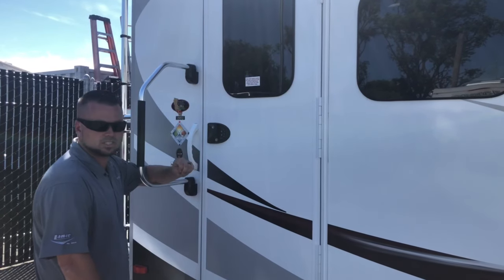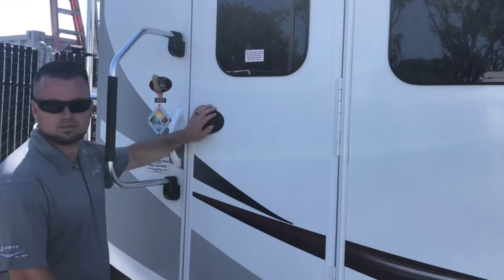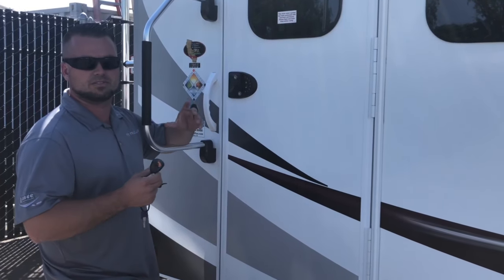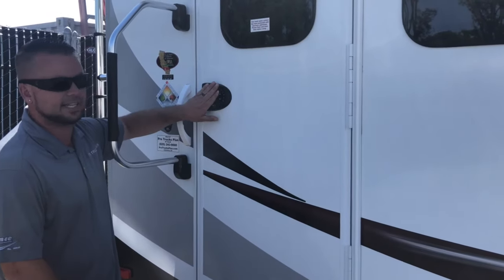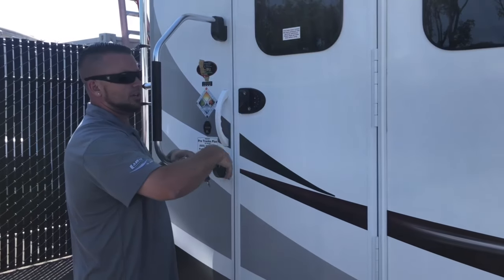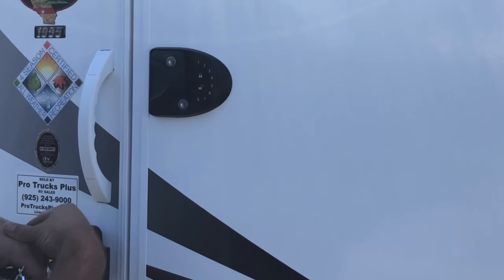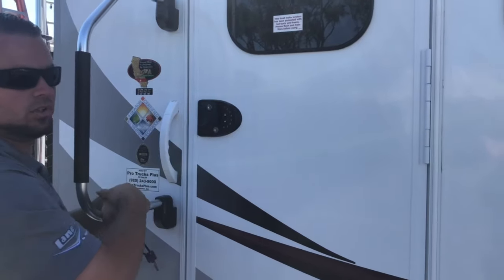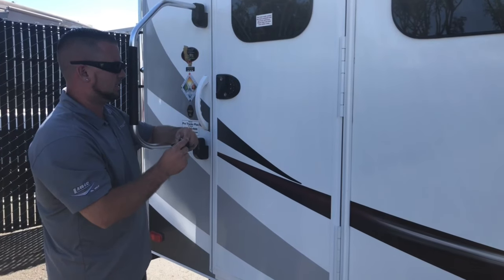Pro Trucks Video #5 lance campers and trailers keyless entry rv lock video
Lances keyless entry option for both campers and trailers.  Leave your keys behind and rely on rv locks keypad code to assist entering your rv.